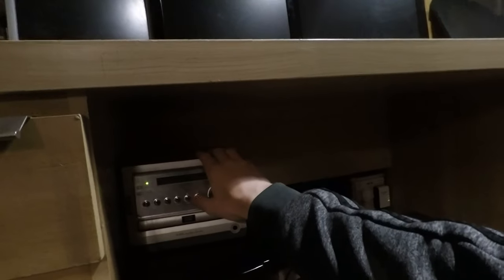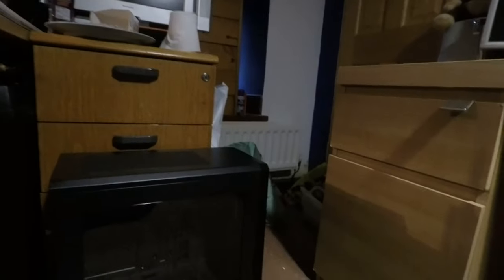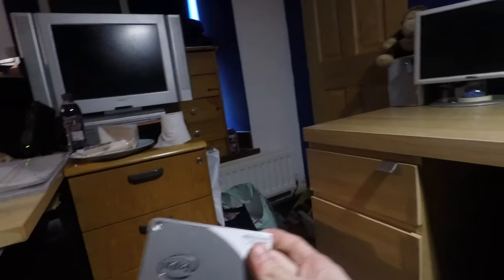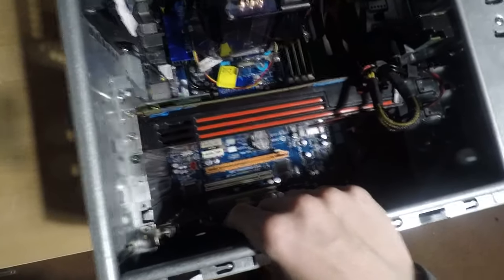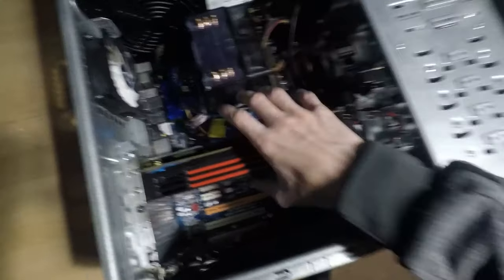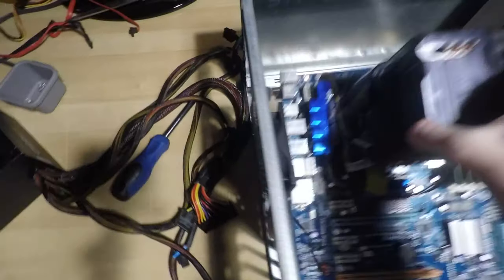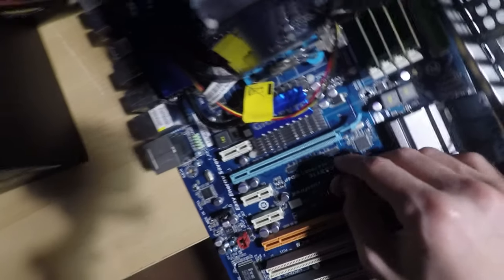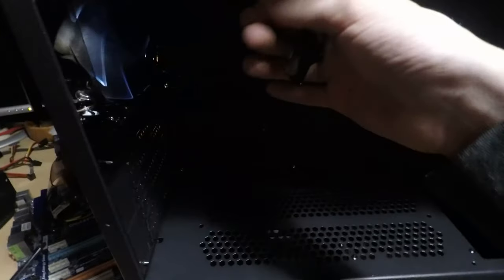Upgrading My Workbench PC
Long time, no see YouTube. In this video, I upgrade my workbench / secondary computer setup with a new case and SSD, and lightly discuss how me and my family have been working during the current lockdown period. I have plans to create a video dedicated to this topic on TheFake VIP2, so be sure to watch out for that.

I do want to upload videos more often on this channel and with the current global climate, I might just get my chance, though most of the reasons I haven't been more regularly uploading (mainly school work and some other programming projects) still apply. But anyway, that's a story for future videos. Enjoy!

Thanks for stopping by, Enjoy the show!